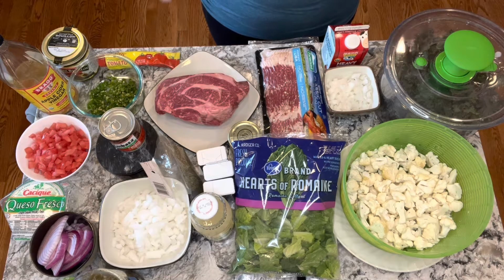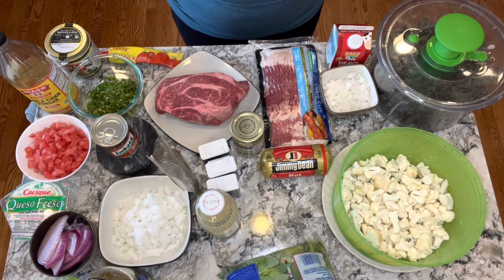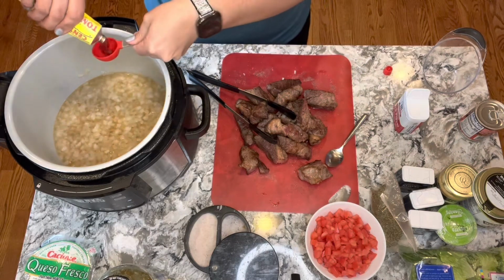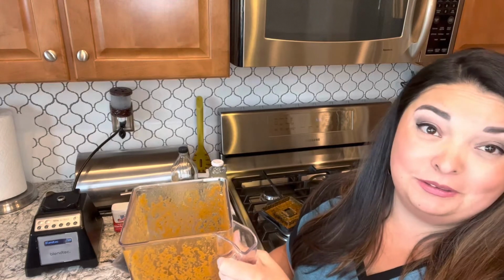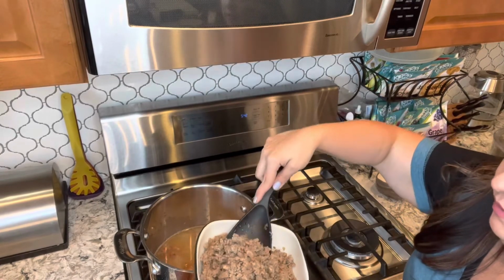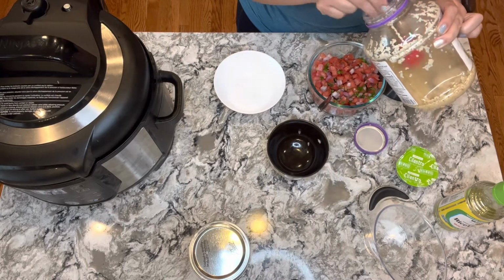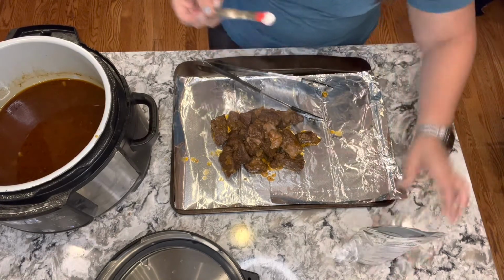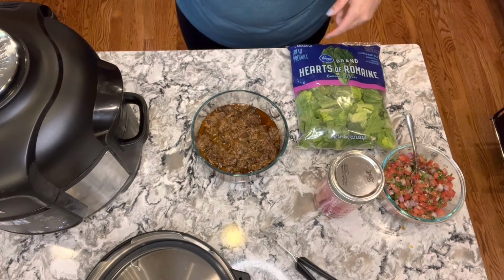Keto Meal Prep | Barbacoa Salad & Zuppa Toscana Soup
I restarted my keto weight loss journey on January 4, 2021. I’m posting a weekly vlog to track my progress and to keep myself on track.

The Plan
Diet - Keto
Exercise - 4 days/week, Apex Training System
Water - 64 oz/day

Starting Weight - 241.0
Height - 5’4
Age - 41

How I make my chaffles:

Chaffles
1 Tbsp Almond Flour
3 Tbsp Egg Whites (equivalent to 1 egg)
1/4 - 1/3 cup mozzarella cheese
1/2 tsp Xanthan Gum

Mix all dry ingredients first, then add egg. Makes two chaffles. Add monk fruit sweetener and maple extract for sweet Chaffle.